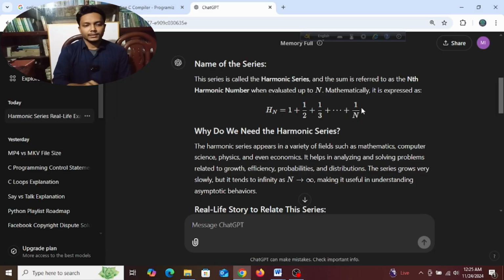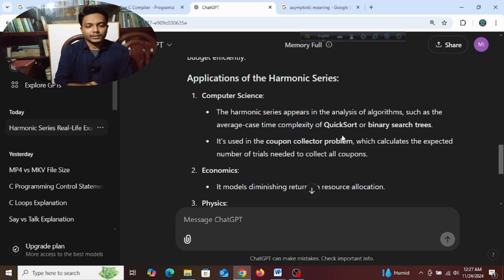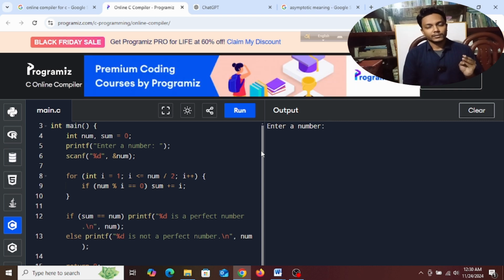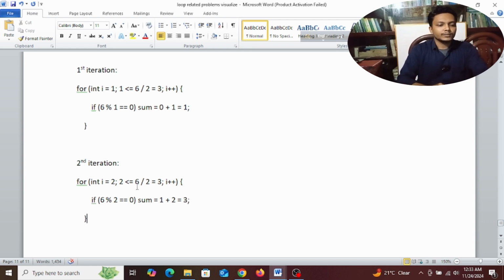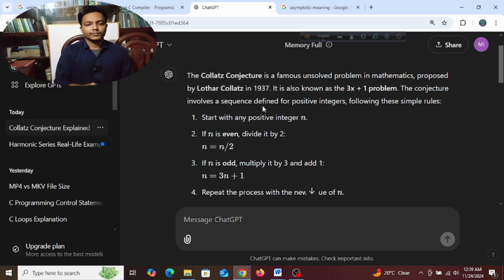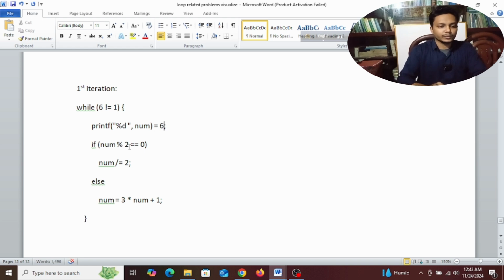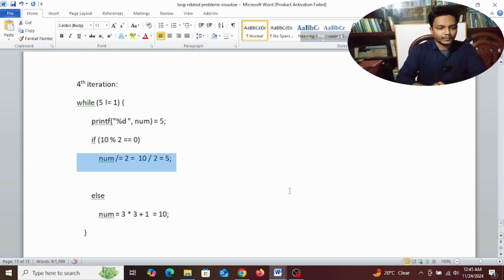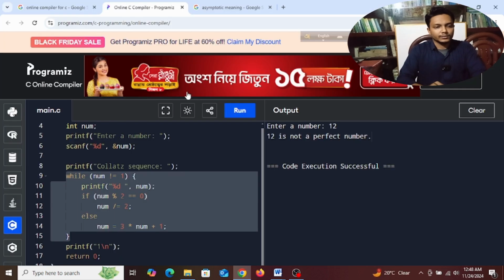06. Advanced Loop Problems Solved with Programming | Step-by-Step Implementation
Master advanced problems related to loops with this in-depth video! We dive into:

Understanding complex loop scenarios.
Breaking down advanced problems for clarity.
Solving them step-by-step with programming implementations.
This video is ideal for anyone looking to strengthen their problem-solving skills and apply loops effectively in programming. Perfect for both students and aspiring developers!